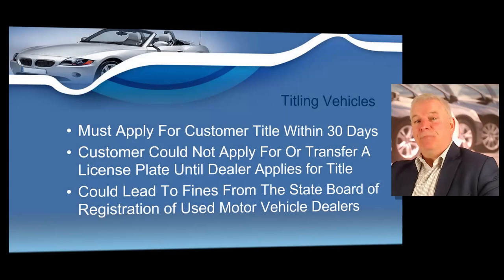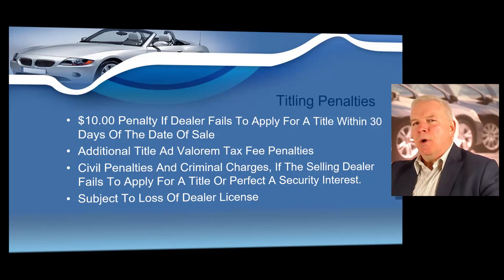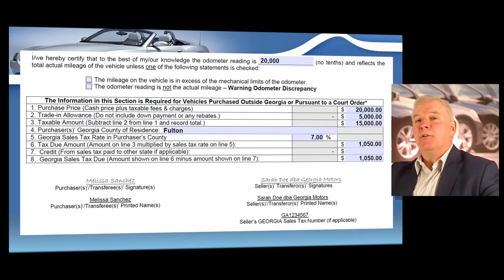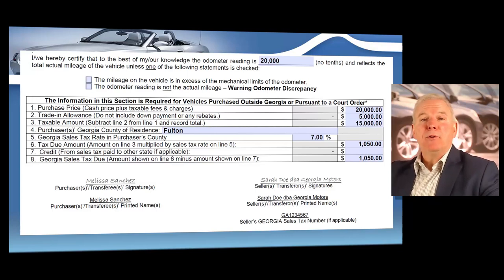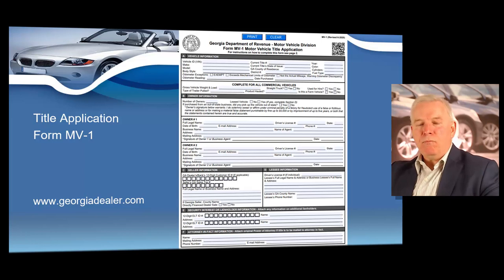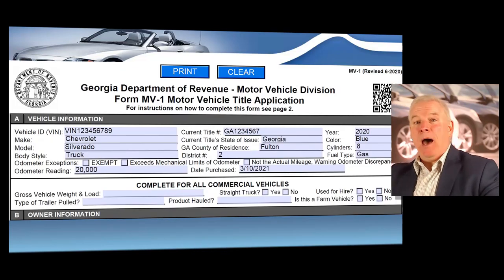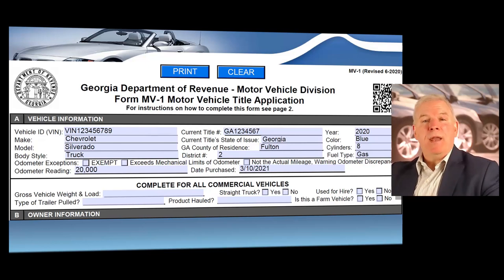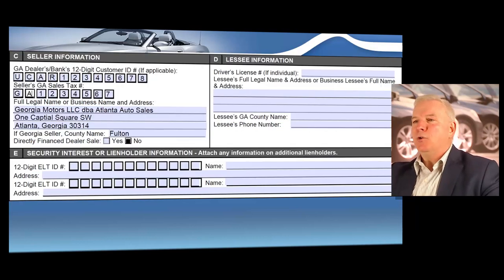How Georgia Dealers Title Vehicles, Bill of Sale, Title App Form MV-6 Completed by all GA Dealers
Georgia dealers are required by law to register a vehicle for each sale to a customer. The law also requires dealers to completed a Bill of Sale on every transaction and a Georgia title application, known as Form MV-6. Dealers must completed a minimum amount of paperwork on every transaction in order to follow all Georgia dealer laws.